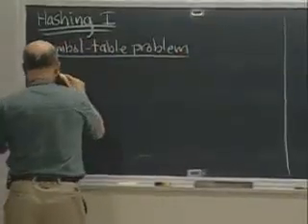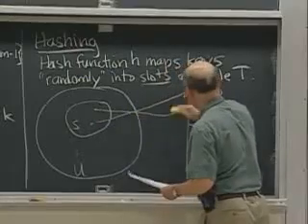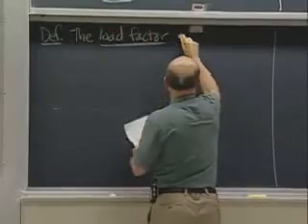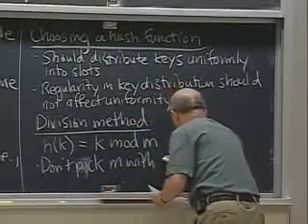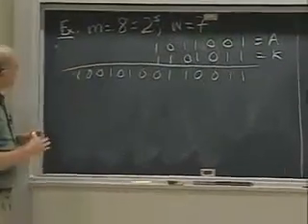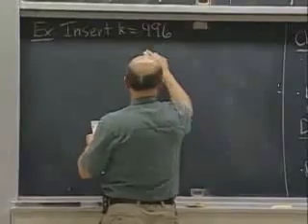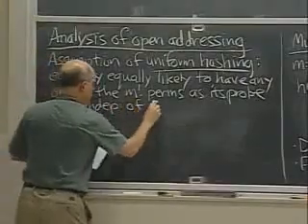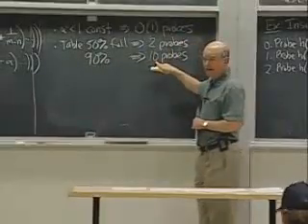MIT Introduction to Algorithms Lesson 7 Hashing, Hash F